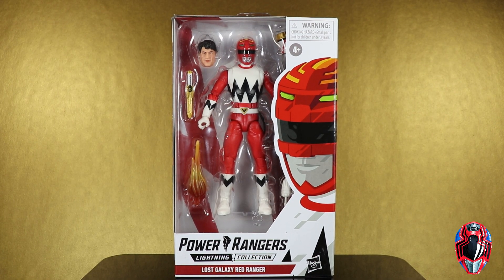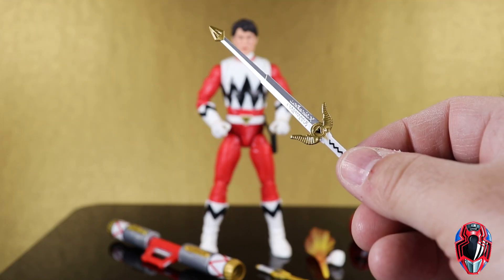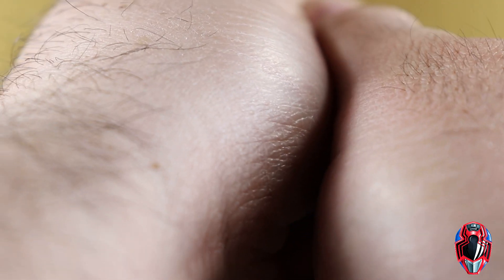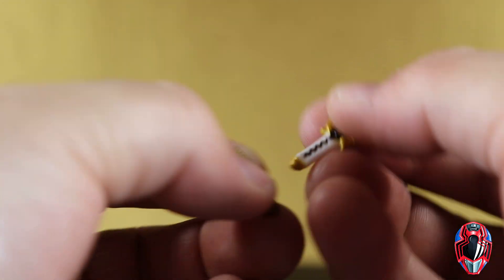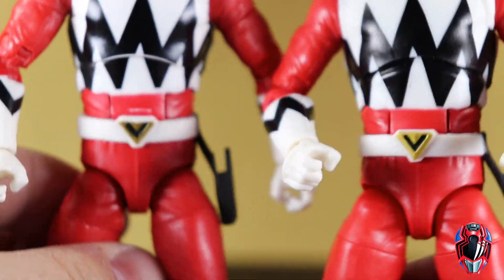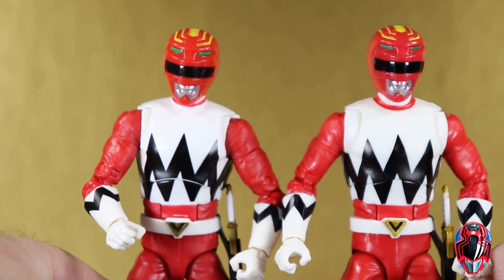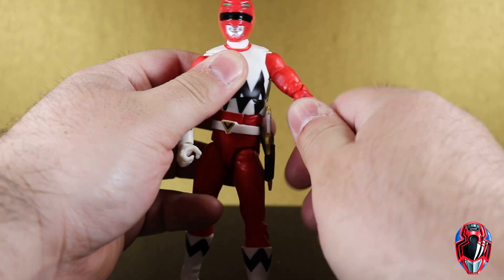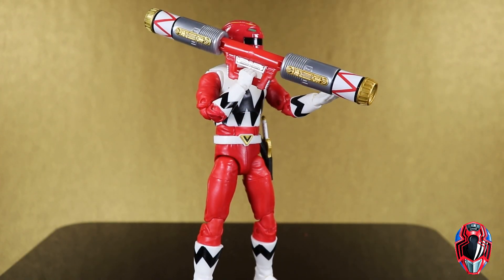Power Rangers Lighting Collection LOST GALAXY RED RANGER Leo Wave 8 Figure Review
Hasbro Power Rangers Lightning Collection
Wave 8
LOST GALAXY RED RANGER